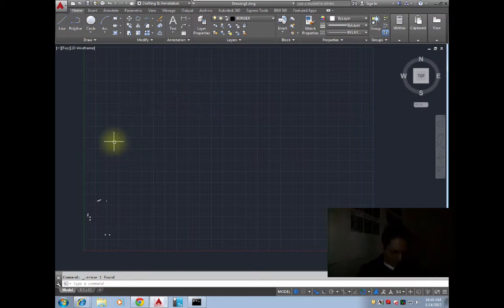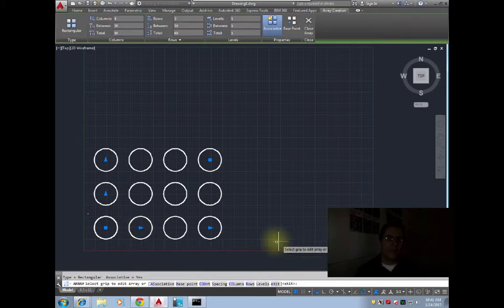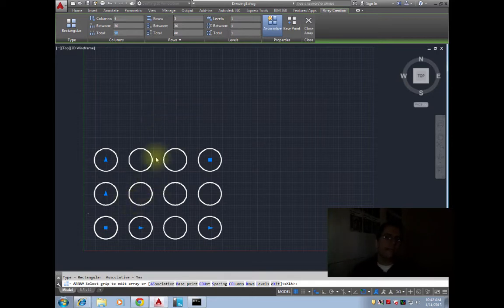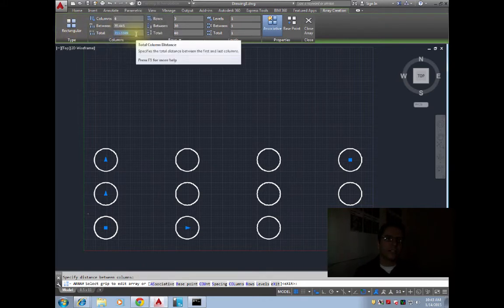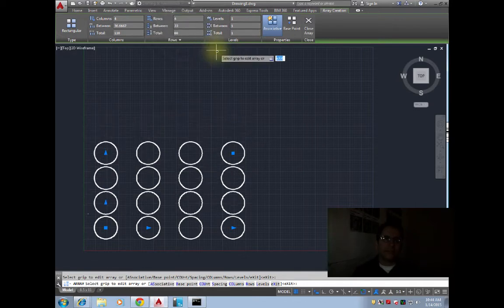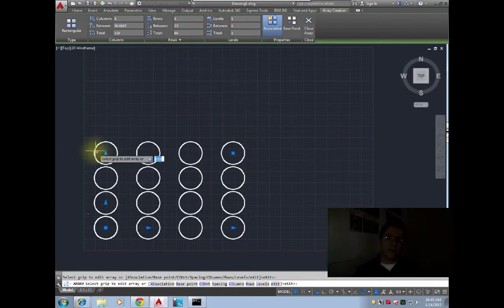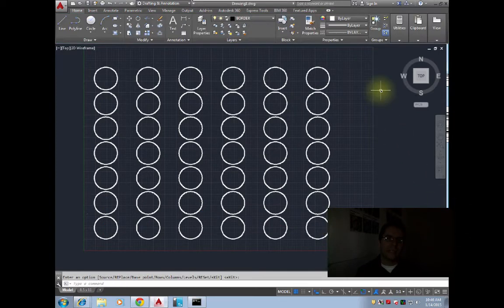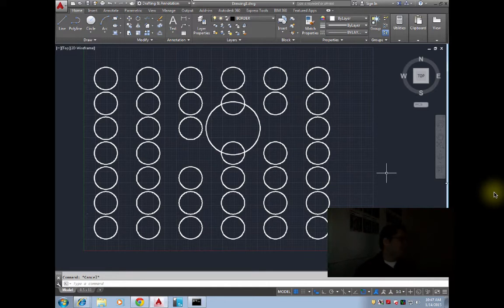Rectangular Array - Windows